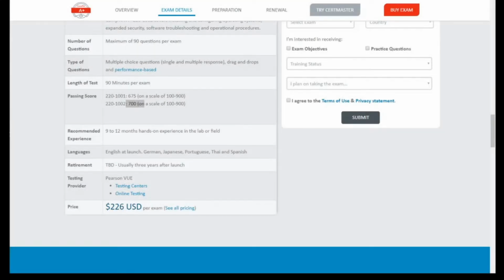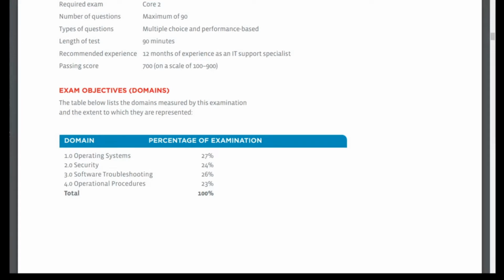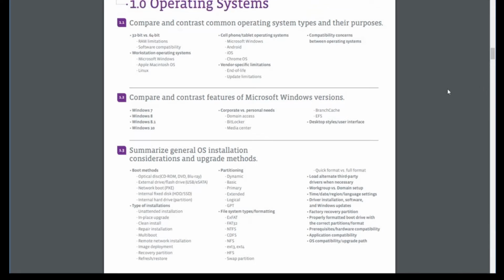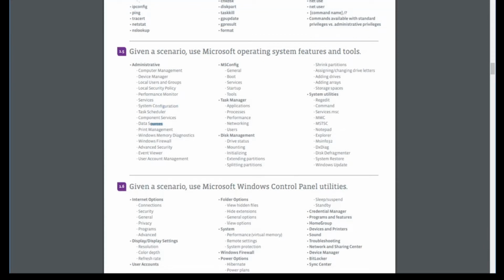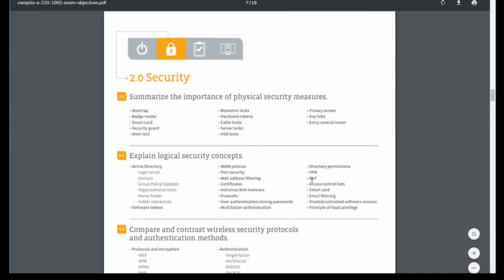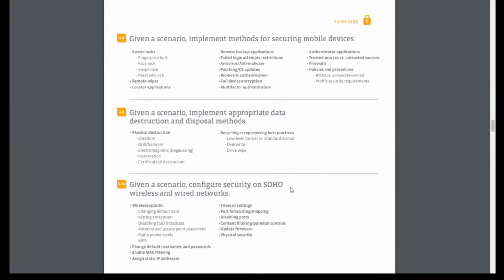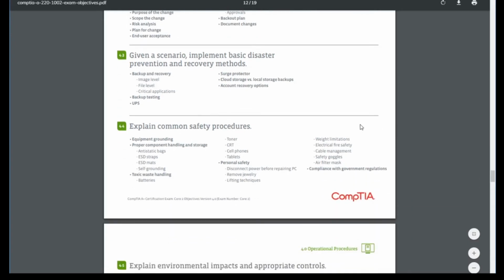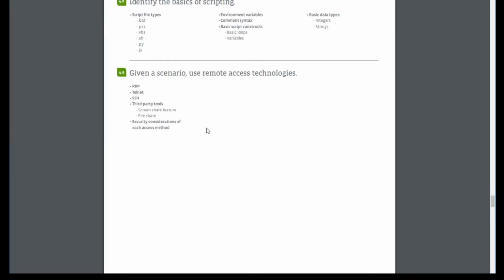Smashing the CompTIA A+ (Part 2)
Follow along as I walk you through the requirements to overcome the CompTIA A+ 220-1002 exam
CompTIA Exam Objectives: